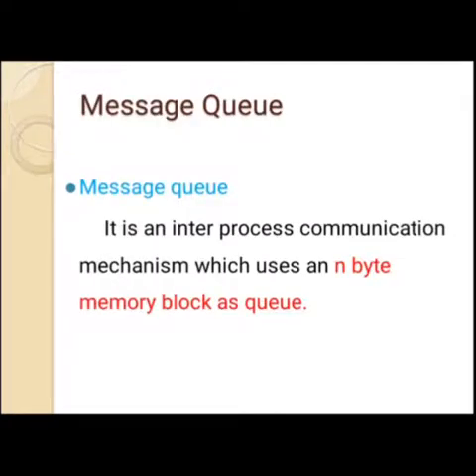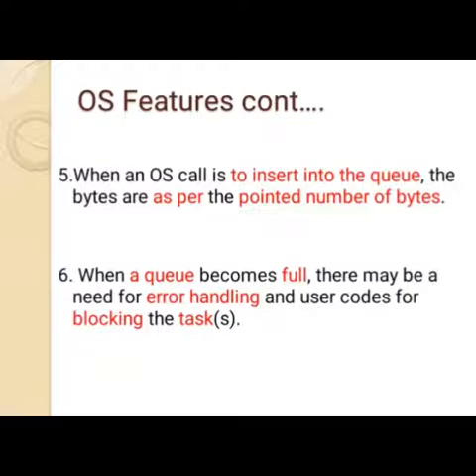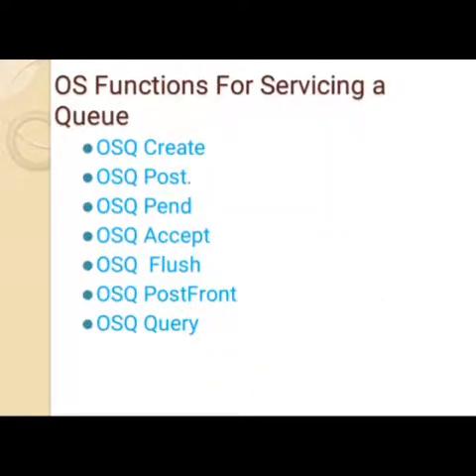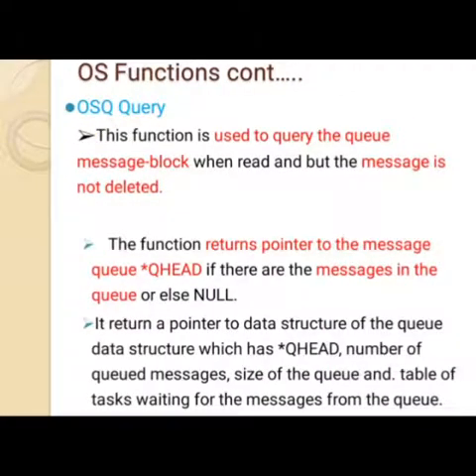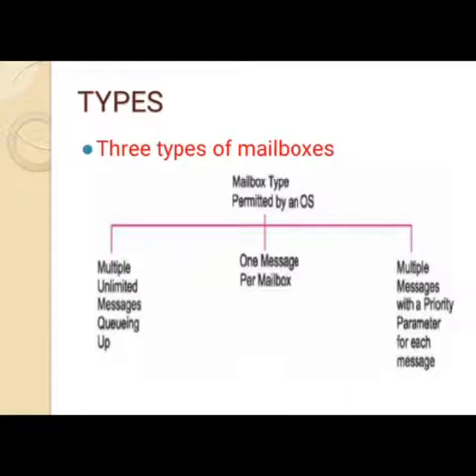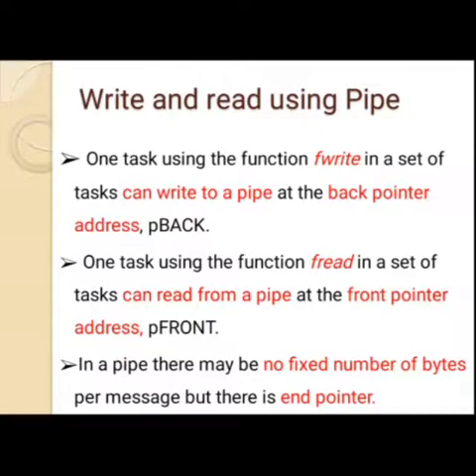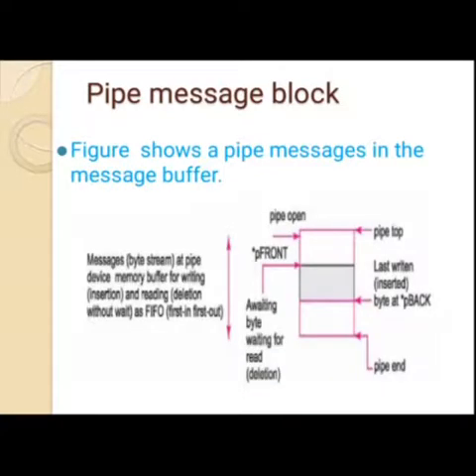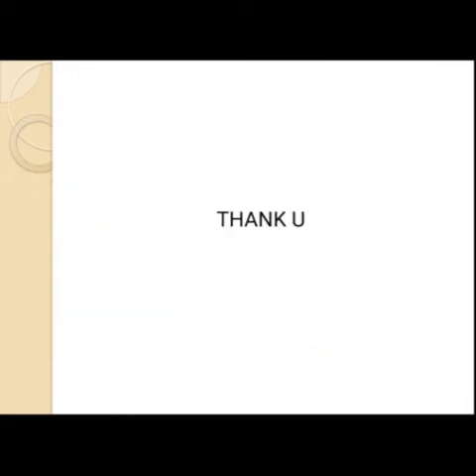EC 308 Embedded System-Module 5(Part V)Asst.Prof Deepa Mary Varghese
description --Message Queue, MailBox,Pipe